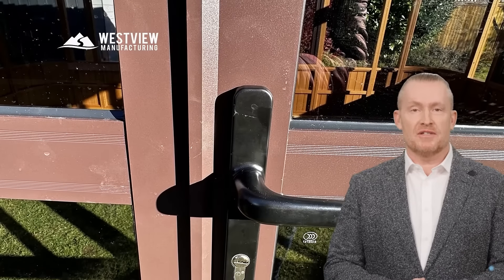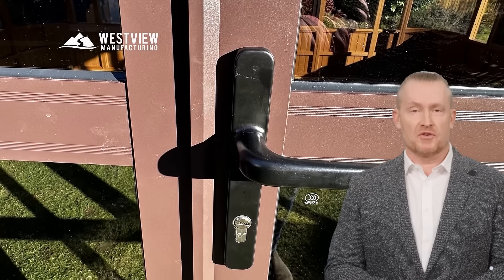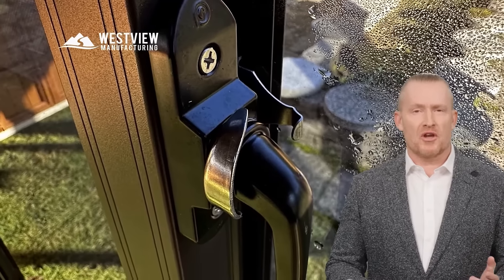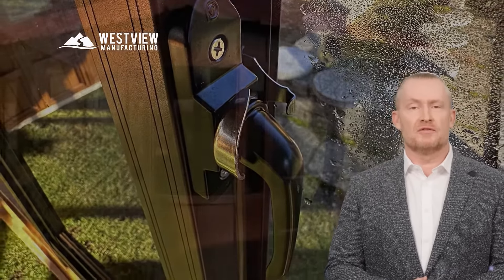Robust Security Features - Aspen Hot Tub Enclosure Collection - westviewmfg.com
When it comes to outdoor relaxation, security is key. The Aspen Collection delivers with heavy-duty aluminum and tempered glass swing French doors. These elegant, lockable doors enhance the style and safeguard your hot tub and gazebo interior from unauthorized access. Whether home or away, the Aspen ensures your peace of mind, blending beauty with robust protection. Experience security and sophistication with the Aspen Collection.